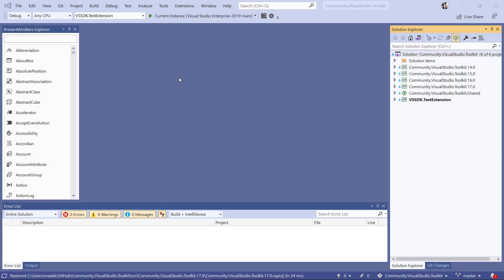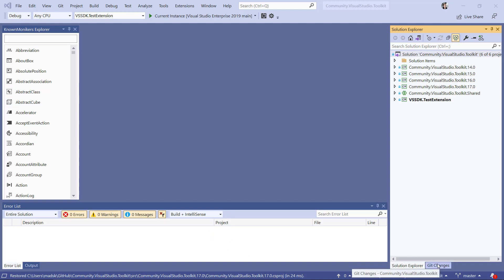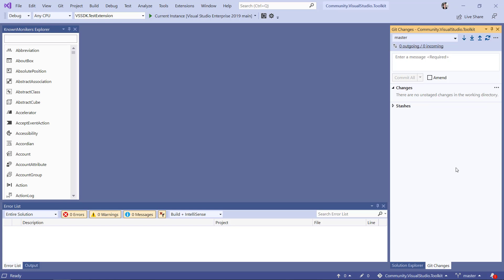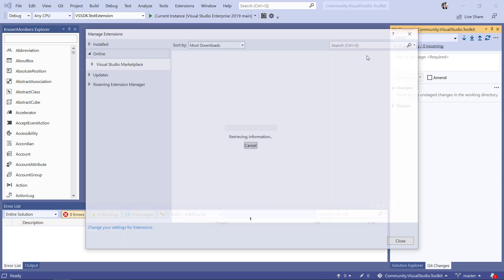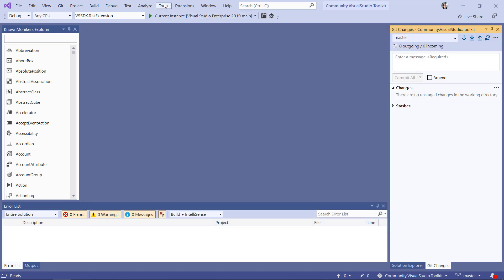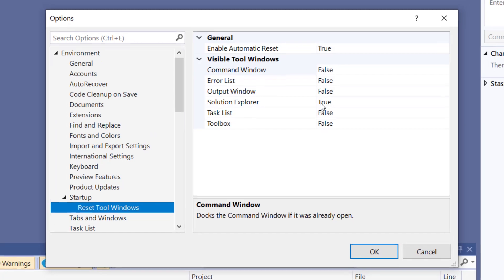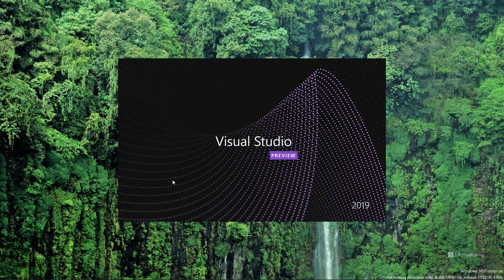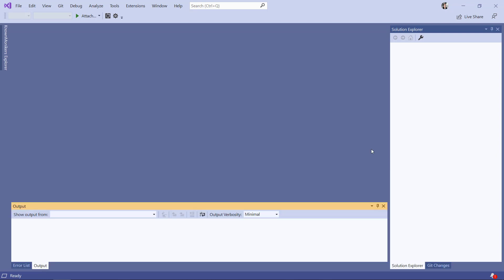Speed up Visual Studio's startup time with this trick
We can use a simple method to stop Visual Studio from loading tool windows that we don't need at startup. This can significantly improve startup times.